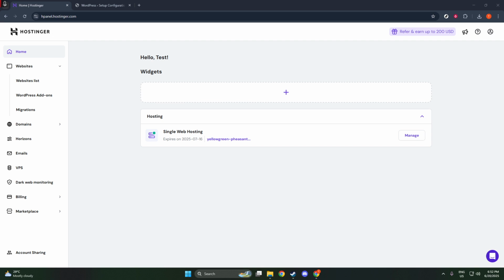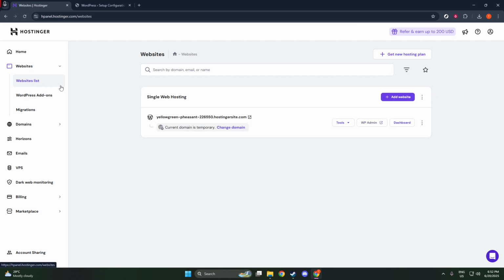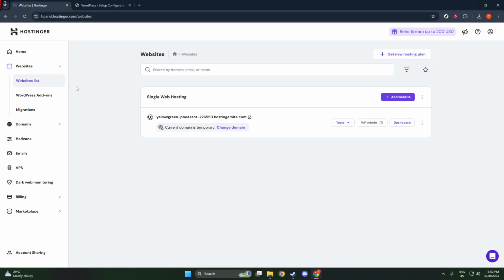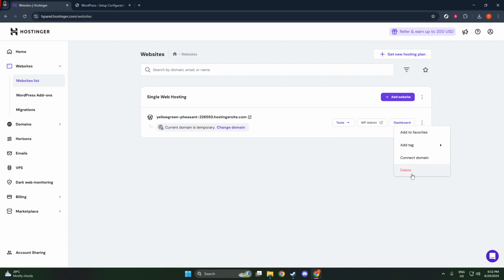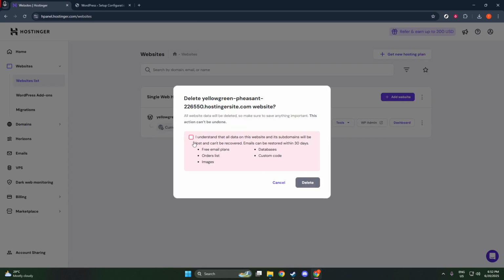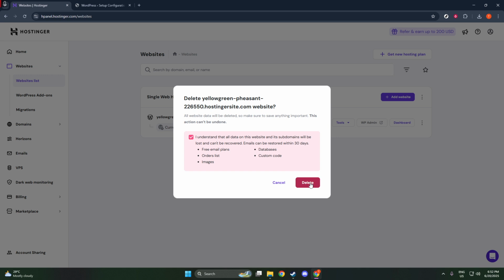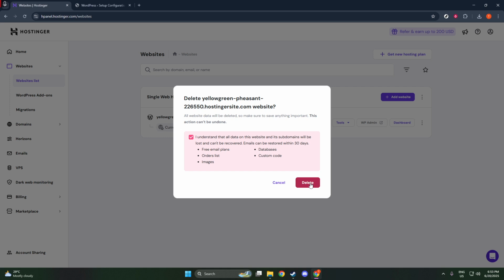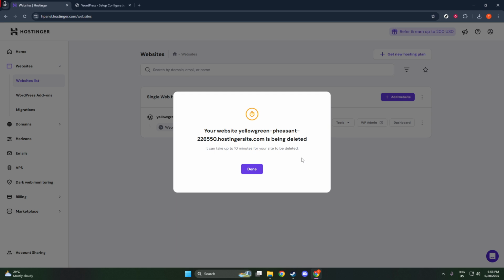How to Delete WordPress Website from Hostinger [2026 Full Guide]